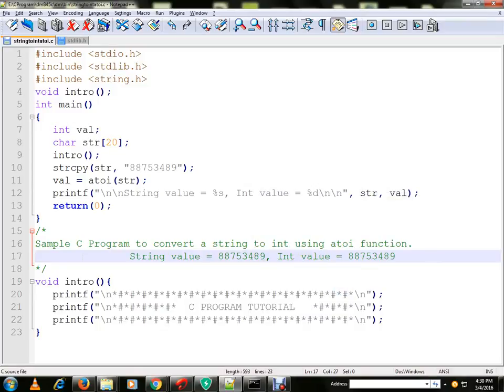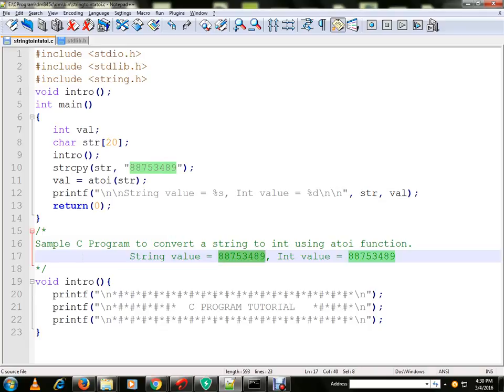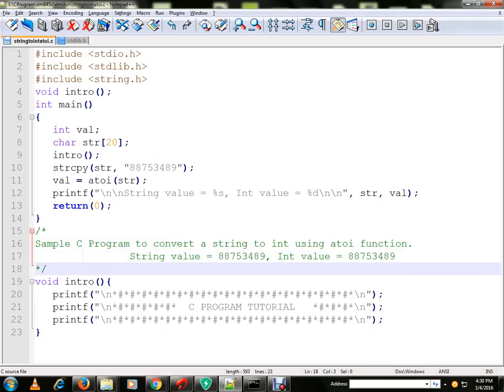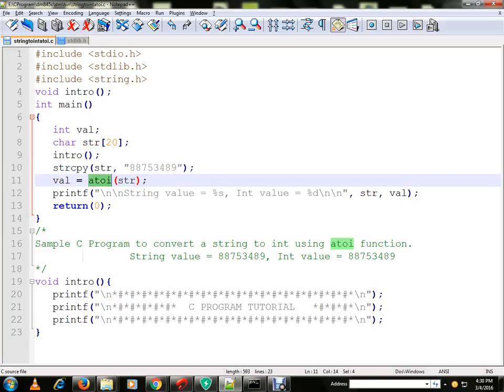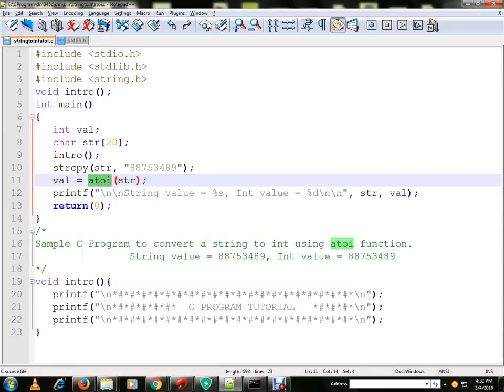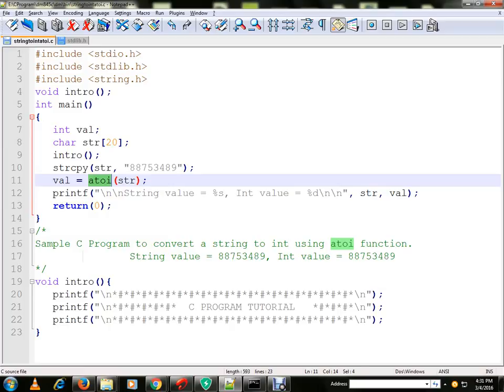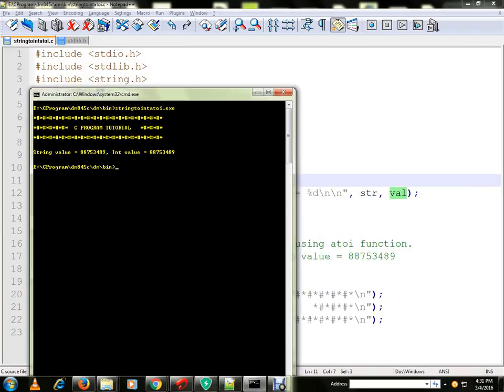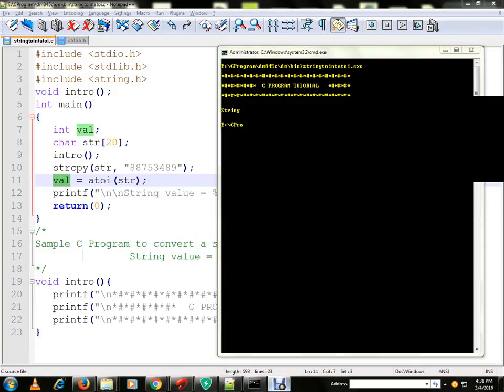CONVERT STRING TO INT ATOI C PROGRAM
to get notifications. CONVERT STRING TO INT ATOI C PROGRAM